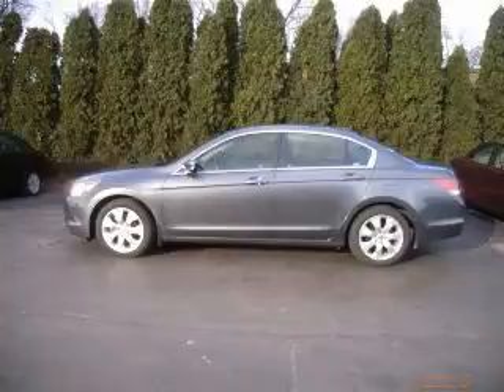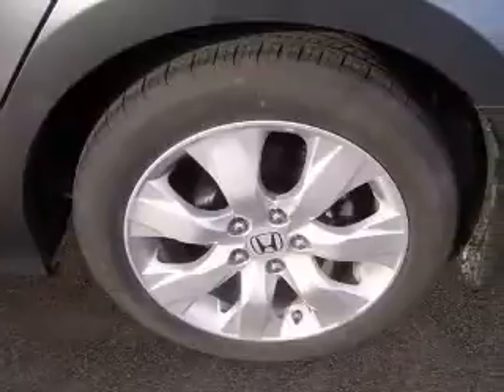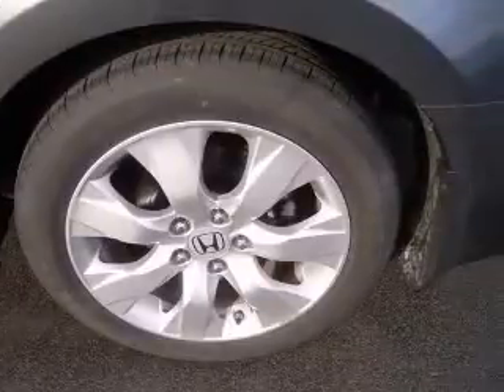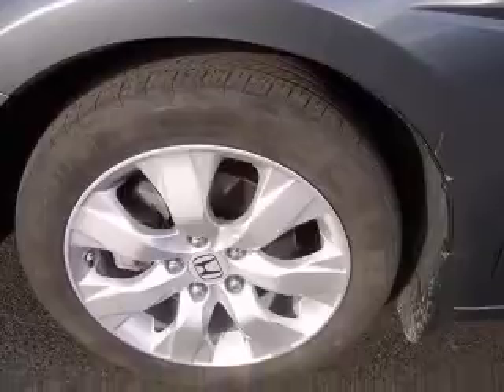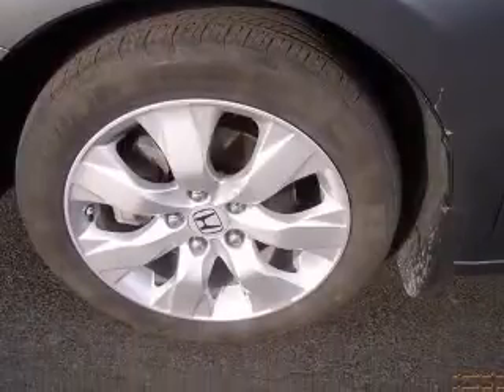2008 Honda Accord Columbus OH Miracle Motor Mart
2008 Honda Accord 2.4 EX-L
Engine: 2.4L 4 cyls
Trans: Automatic 5-Speed
Color: Polished Metal Metallic
Mileage: 29,595